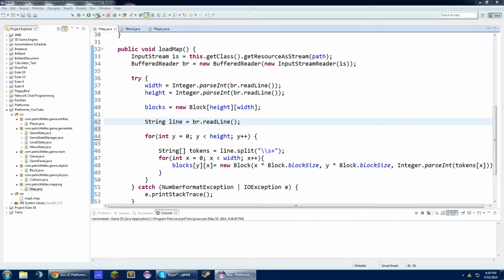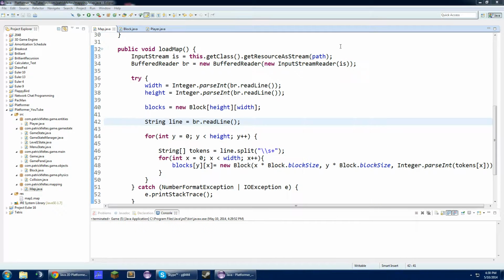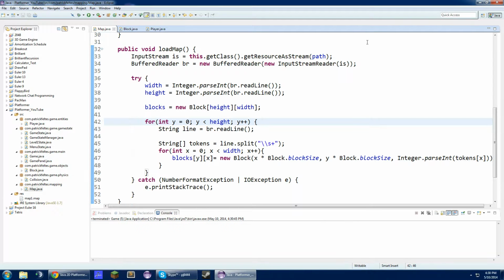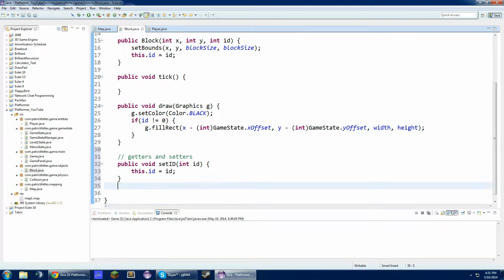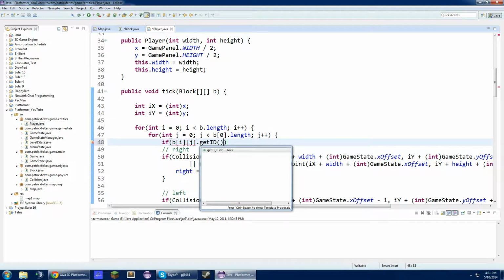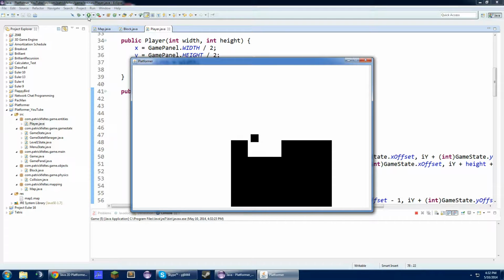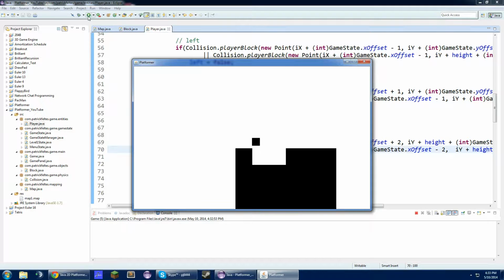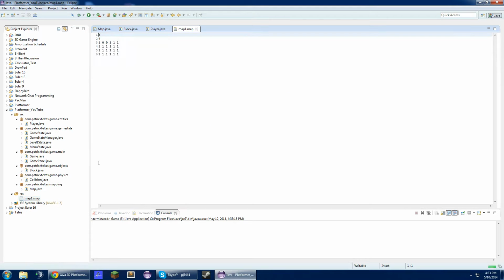Java 2D Platformer Tutorial #11 - Fixing Map Loading and Air Collisions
In this video we fix some things and finish up map loading.